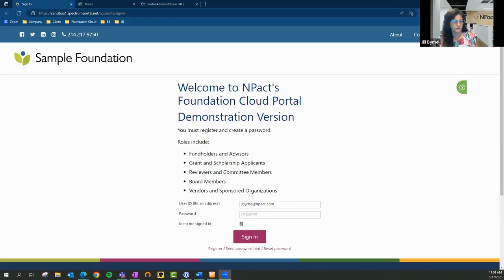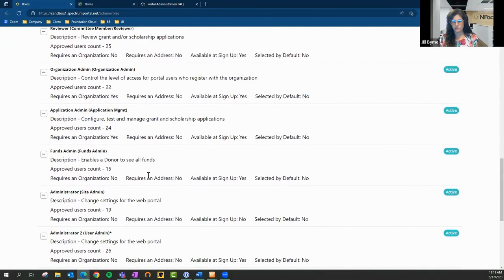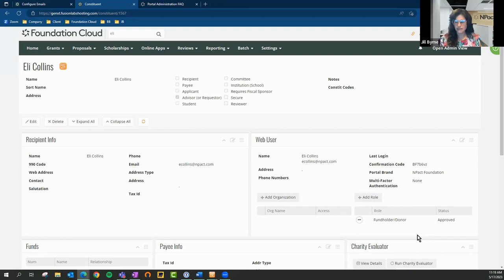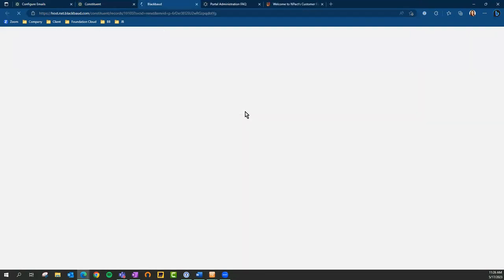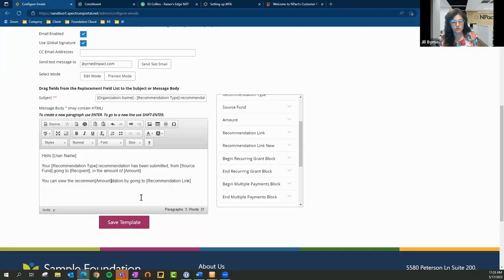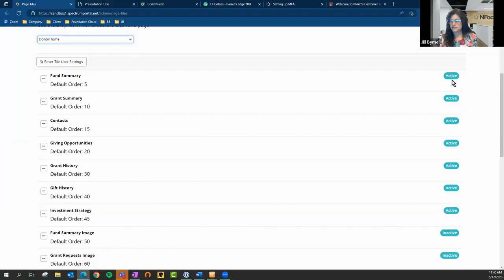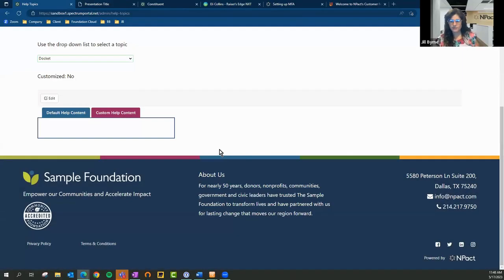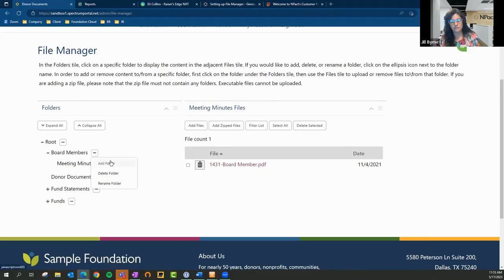Let’s Talk Solutions May 2023: FC Managing Community Portal